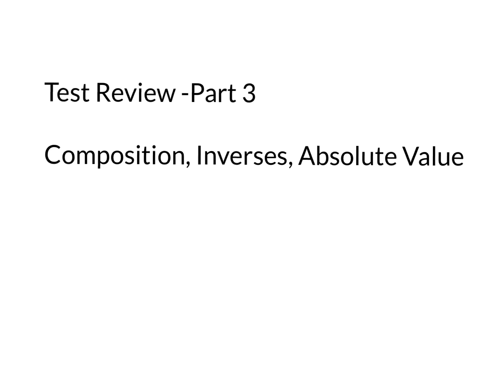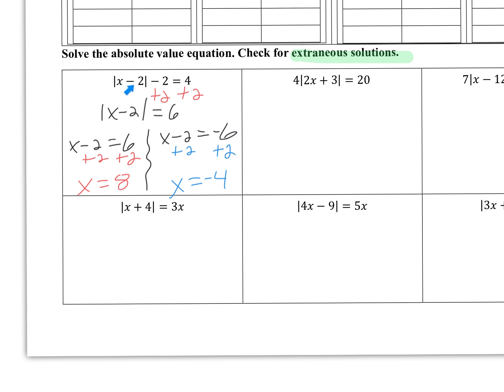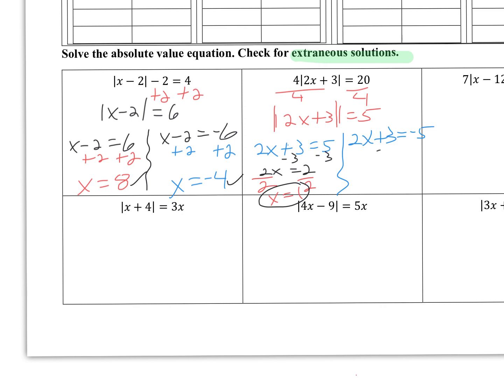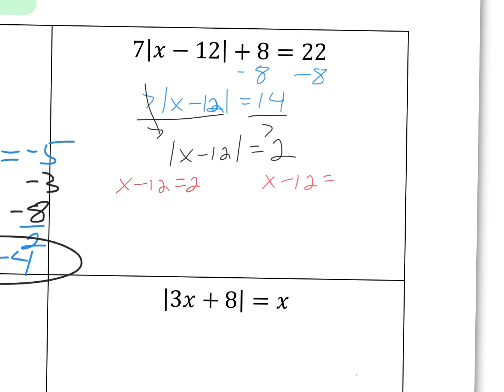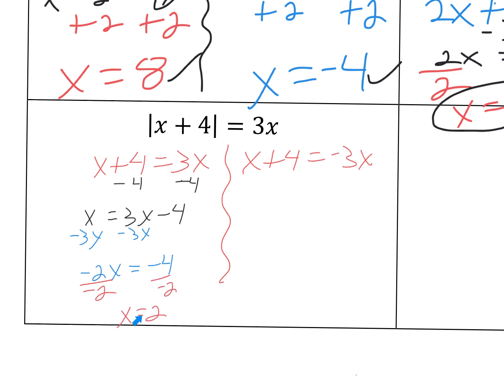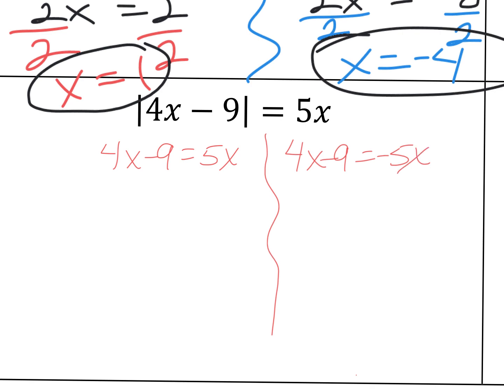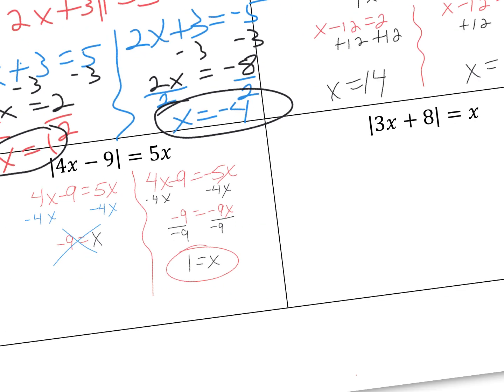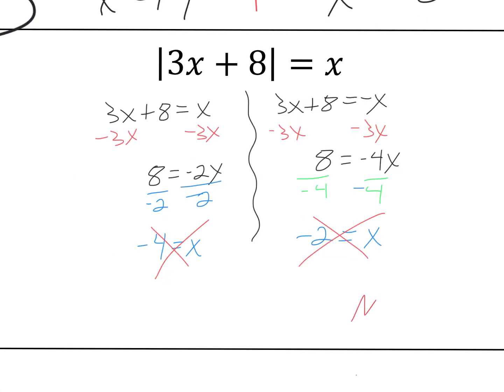Test 2 Review Part 3